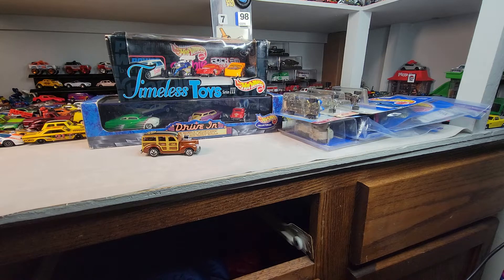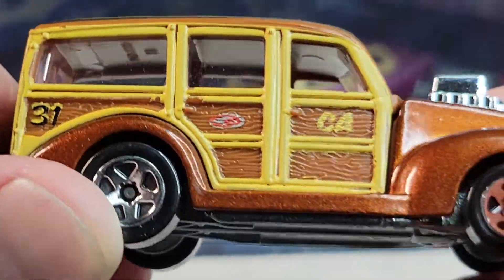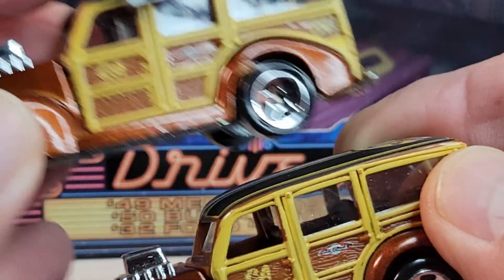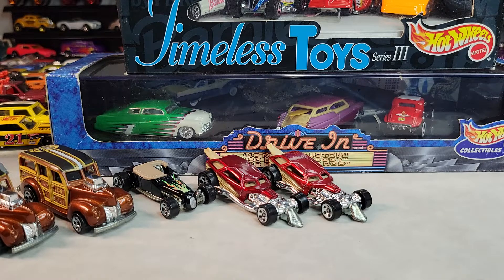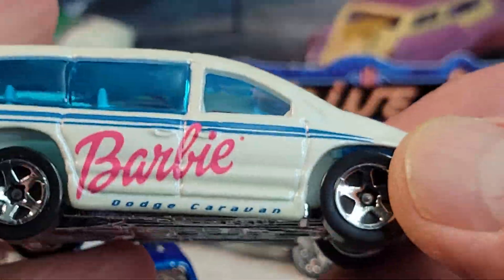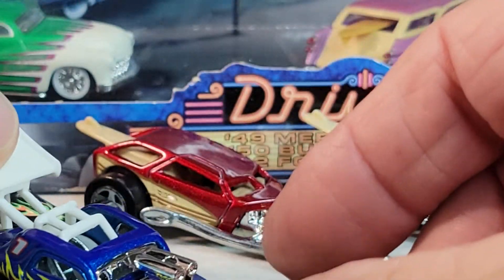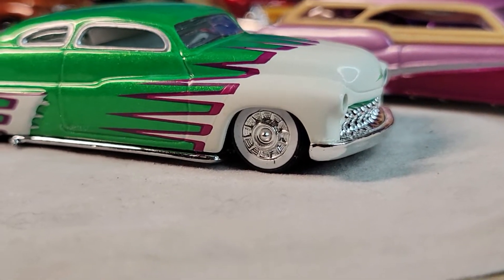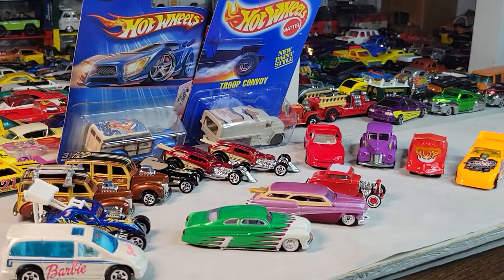Dahlstar hot wheels haul today...